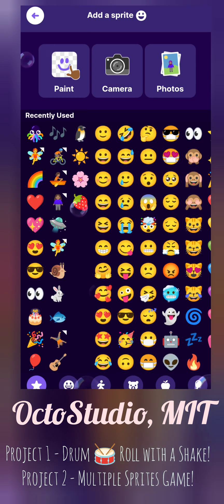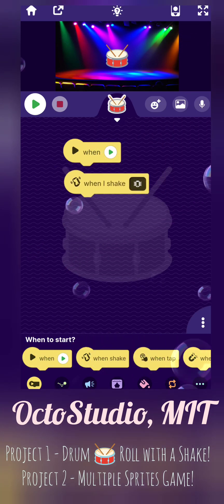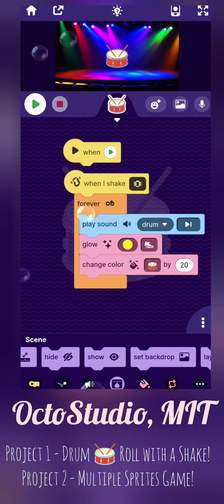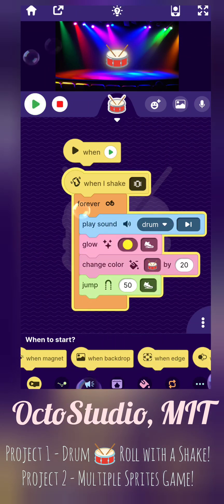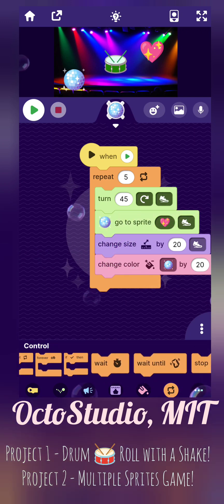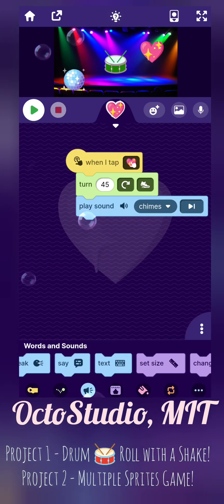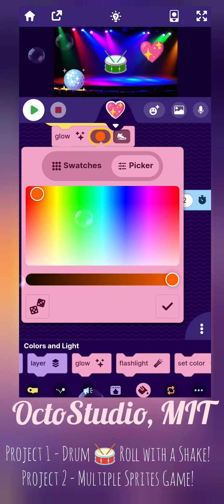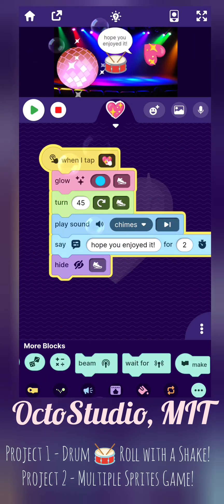MIT OctoStudio Magic: Mastering Coding animations, games, gifs anywhere anytime, Stellar Projects!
SaachiTalksConceptsandStories, Exciting MIT group Scratch Based app - OctoStudio to make wonderful projects animations anywhere anytime @OctoStudioApp